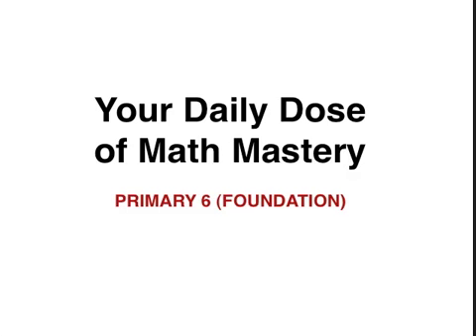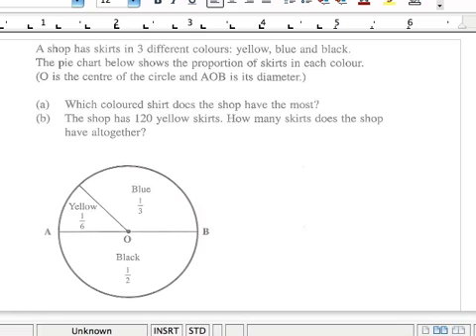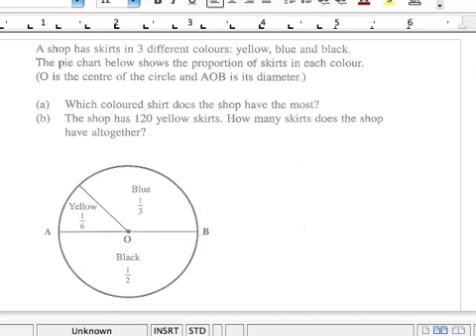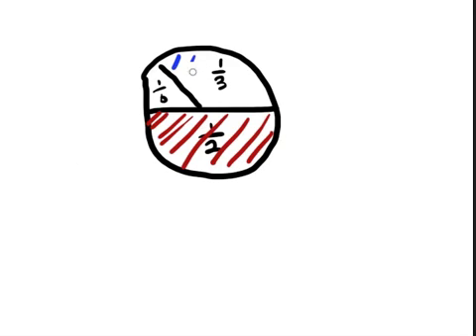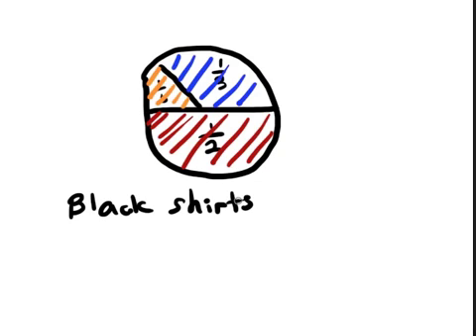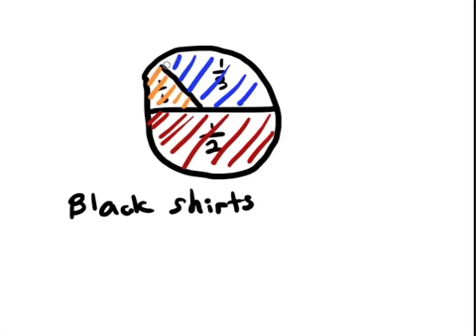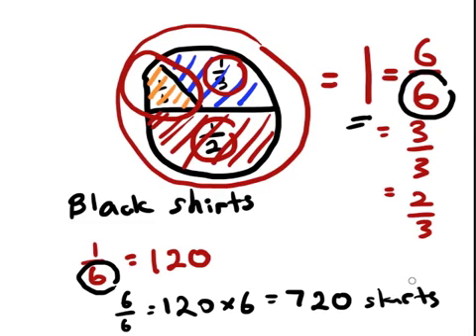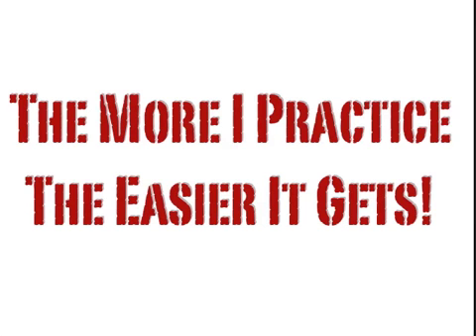3. Primary 6 Foundation Math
3. Primary 6 Foundation Math PSLE